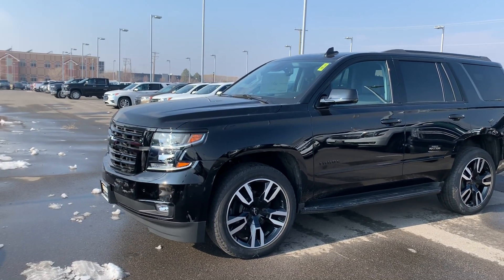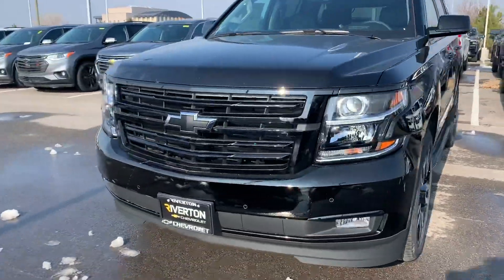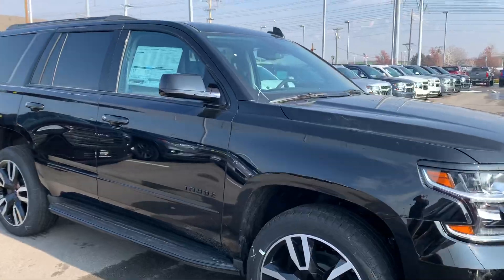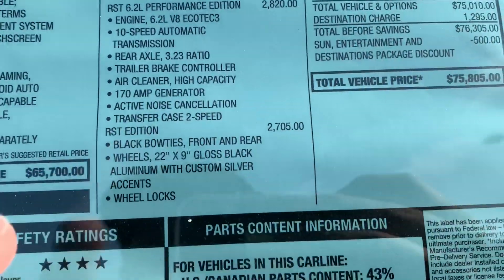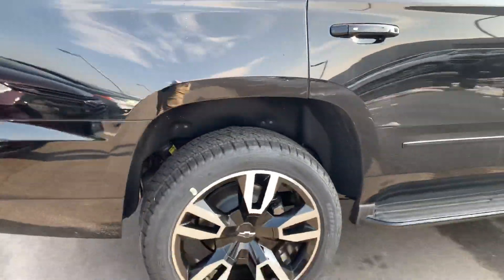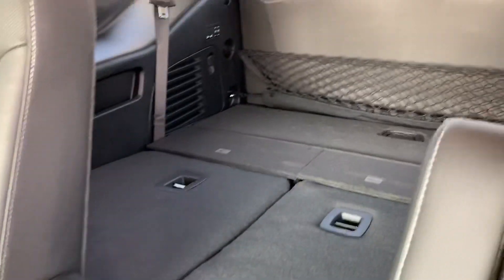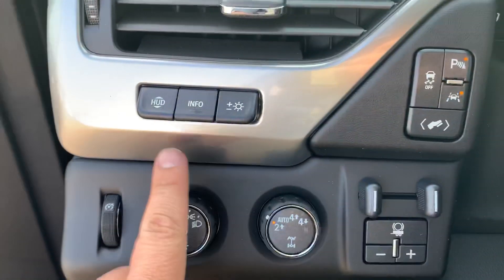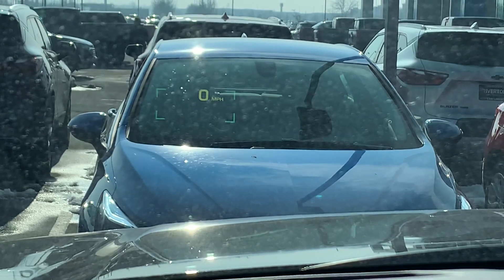Video for Brett